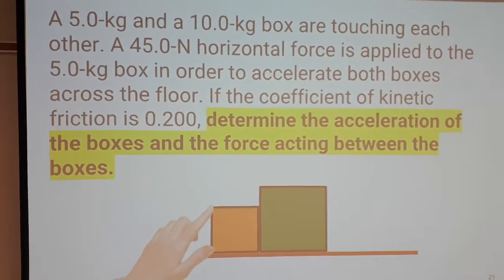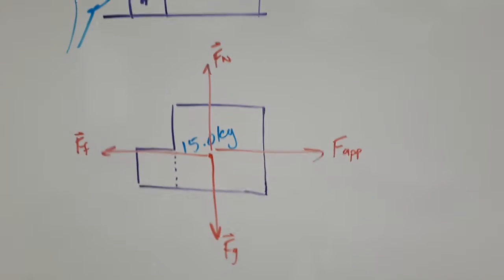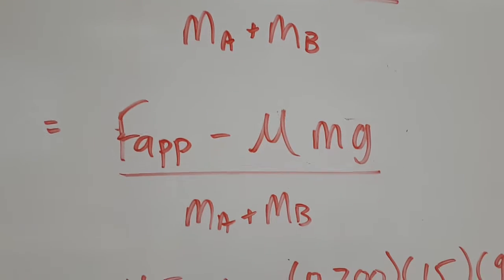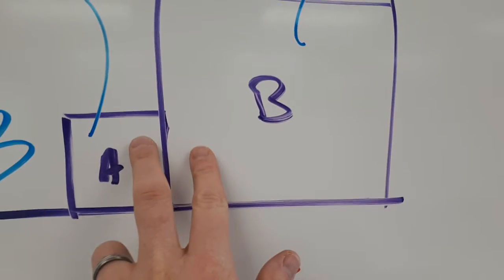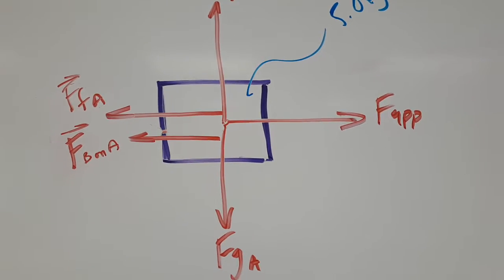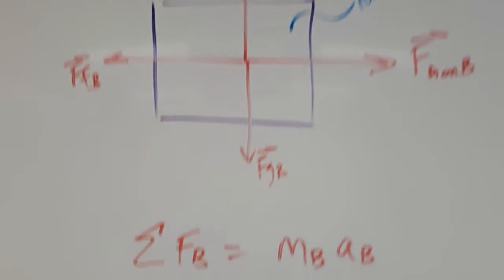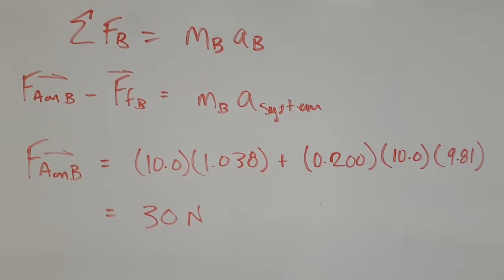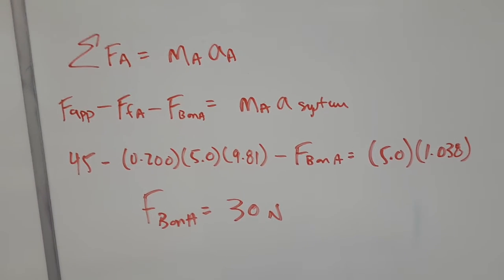Solving a "two body problem" with Newton's Second Law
This question is similar to ones that we are practicing in class.